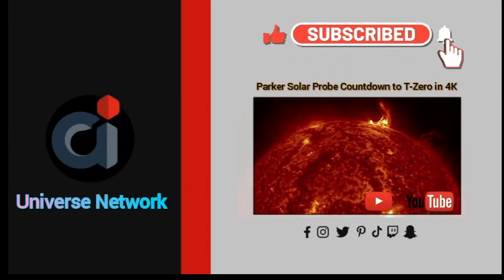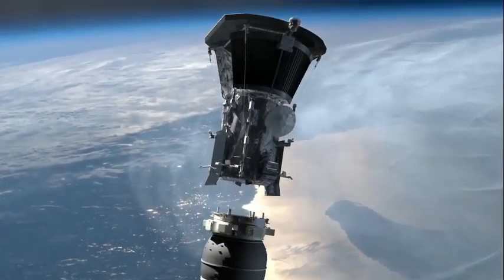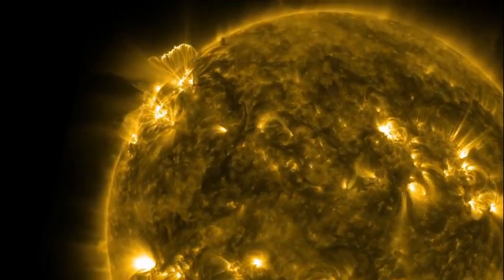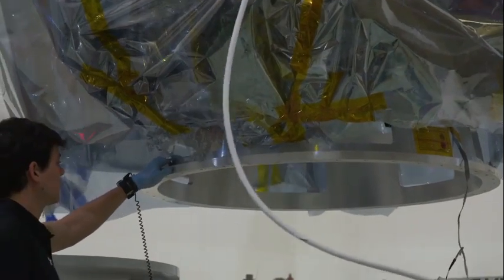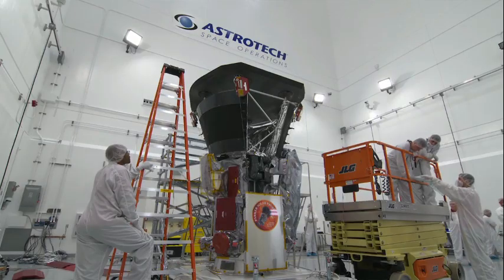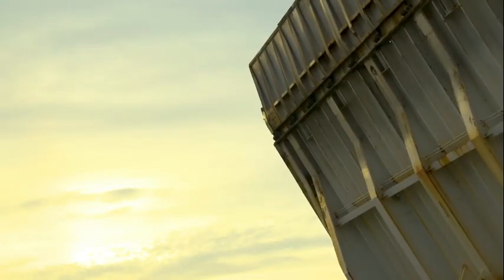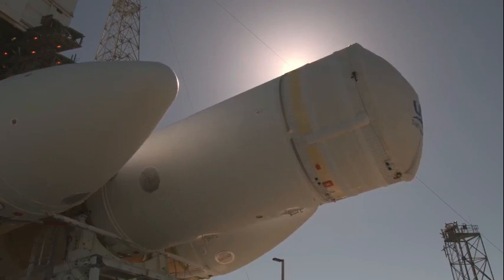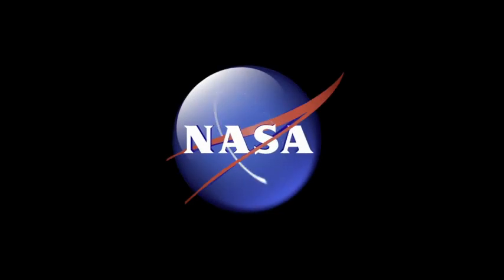Parker Solar Probe Countdown to T-Zero in 4K Flying Faster, Hotter and Closer Than Ever to the Sun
NASA's Parker Solar Probe and its United Launch Alliance Delta IV Heavy launch vehicle prepare for an unprecedented mission to "kiss the Sun.

1.
2. Space exploration
3.
4. Space missions
5.
6. Rocket launches
7. Space technology
8. Planetary science
9. International Space Station (ISS)
10. Mars exploration
11. Moon missions
12. Hubble Space Telescope
13.
14. Space science
15.
16. Solar system
17. Space discoveries
18. Space shuttle
19. Earth observation
20. Satellite launches
21.